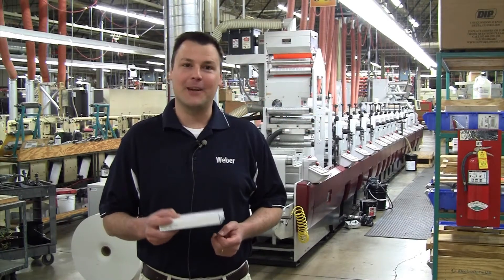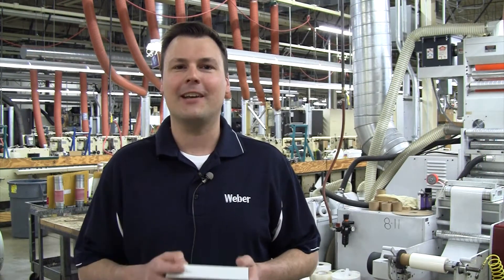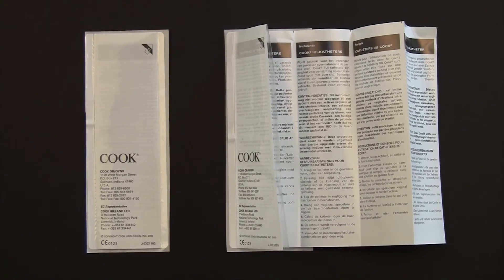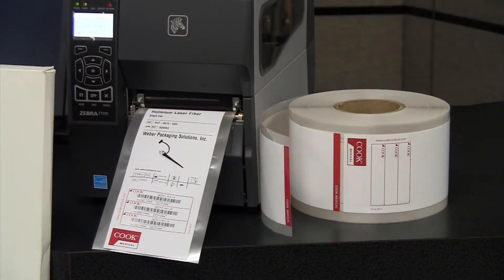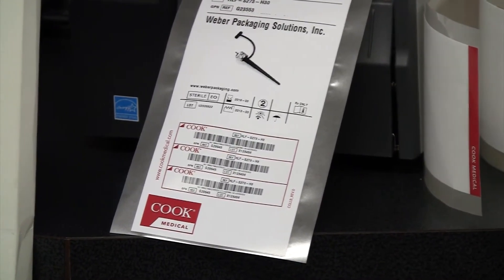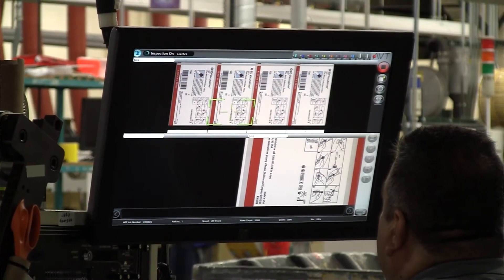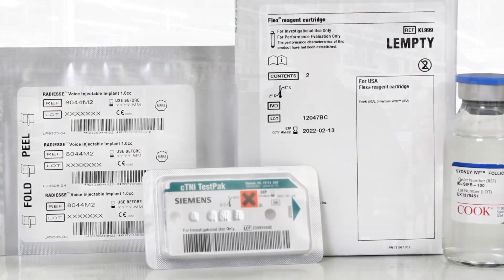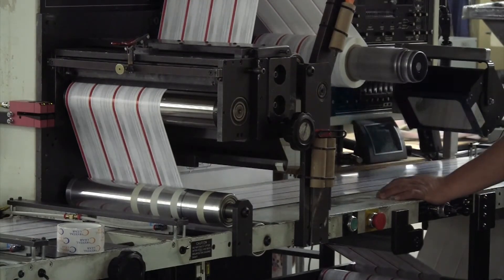Medical Device Labelling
Learn about the many options available for medical device labeling and how Weber Packaging Solutions can help you meet all the strict requirements for these types of labels. Weber can supply medical device and UDI labels including intricate die cut labels, numbered labels, extended text (booklet) labels and much more.